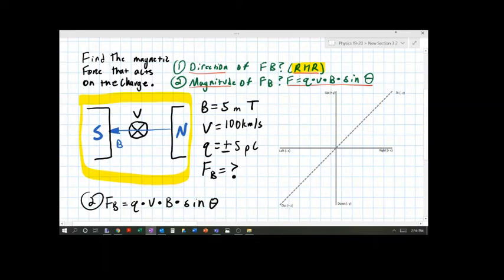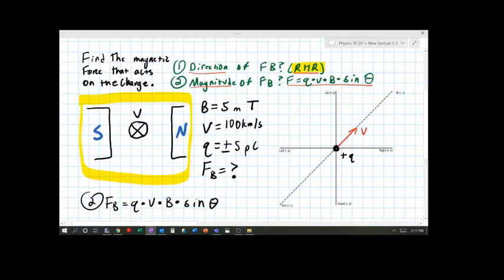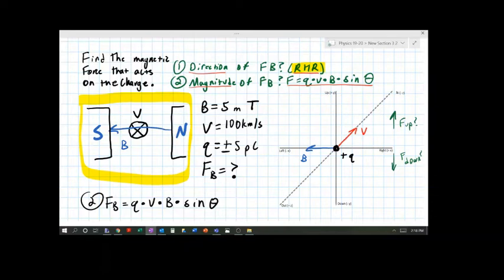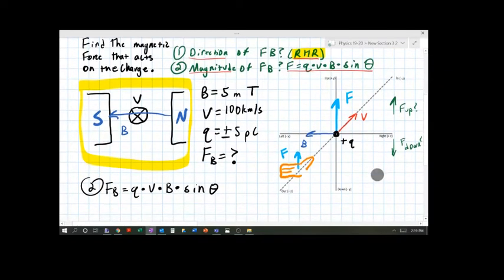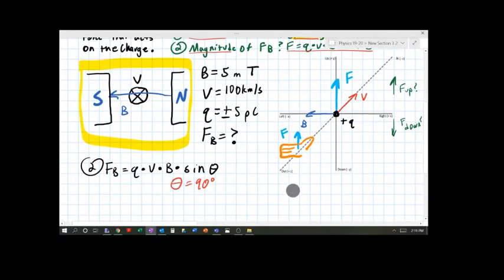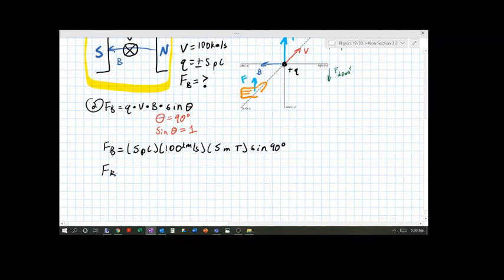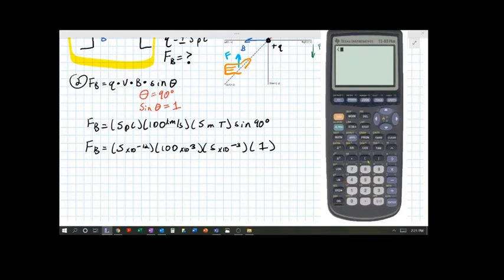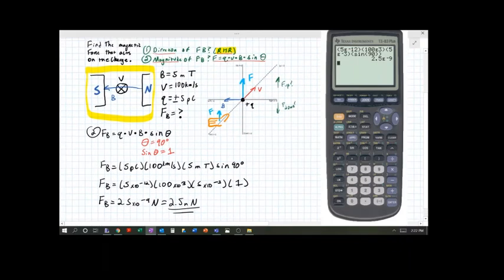Example: Magnetic Force on a Moving Charge